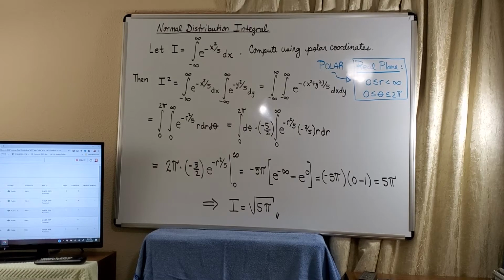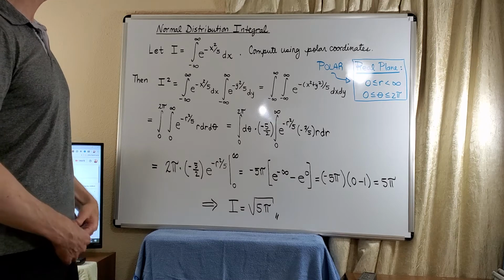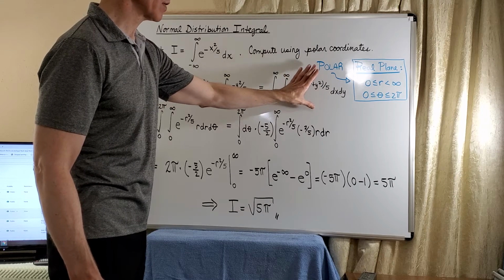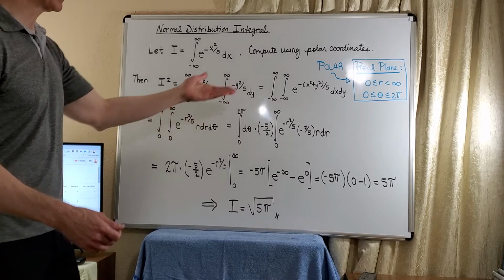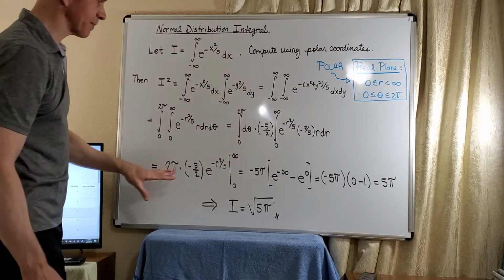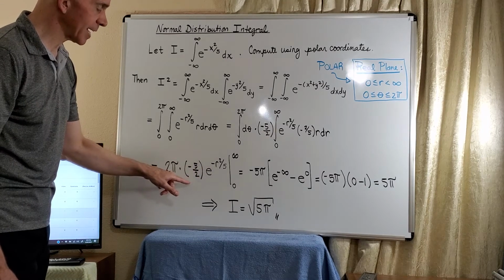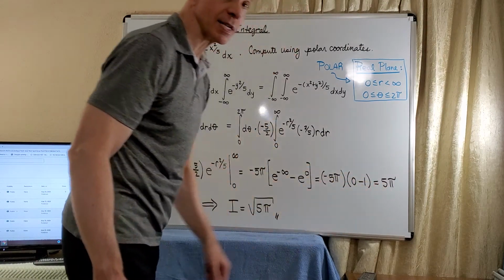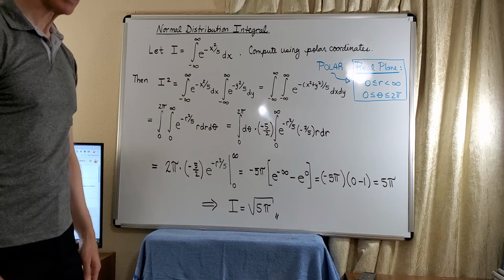Probability Integral using polar coordinates CALCULUS III